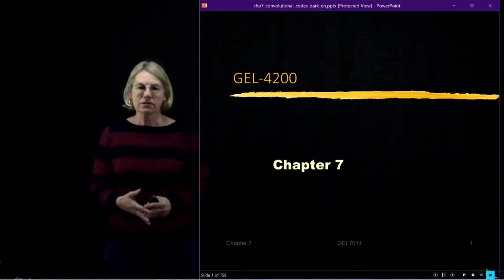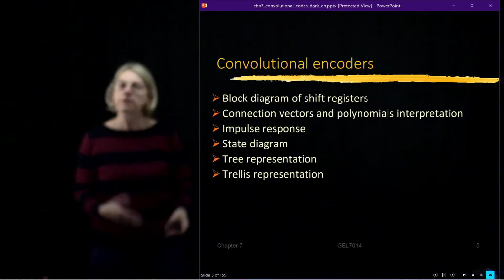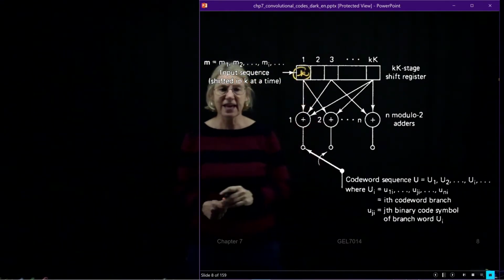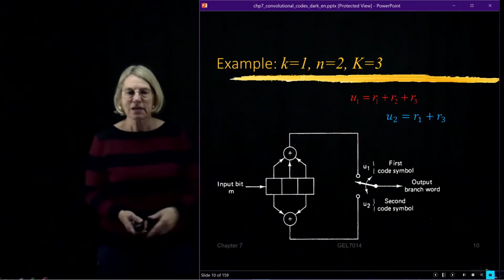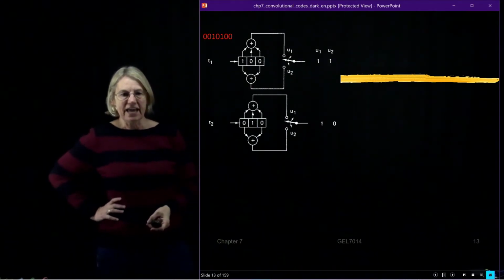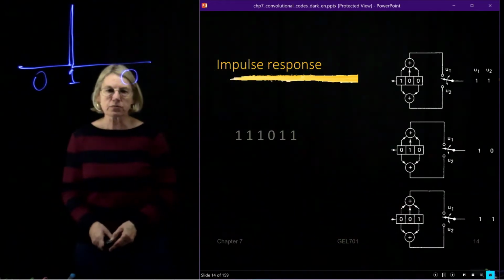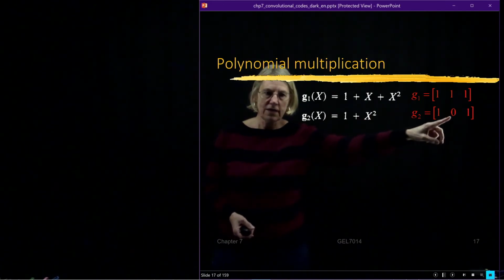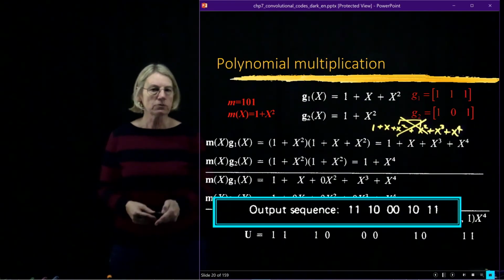GEL7014 - Module 5.2 - Convolutional Code Implementation